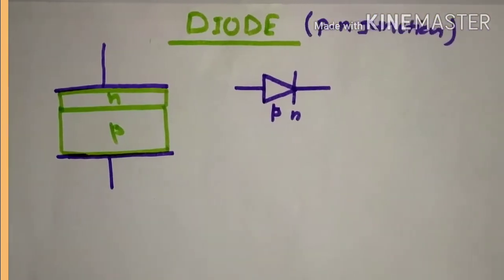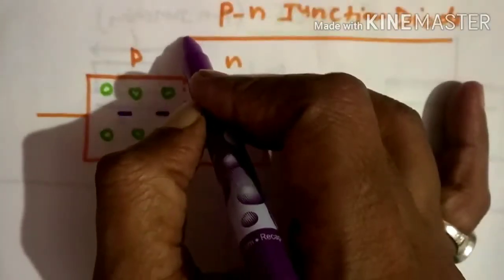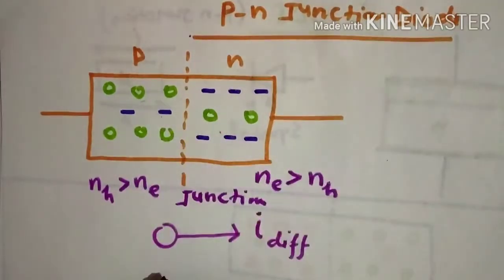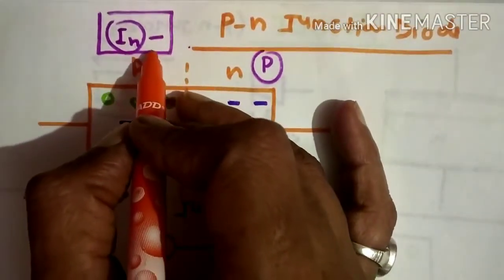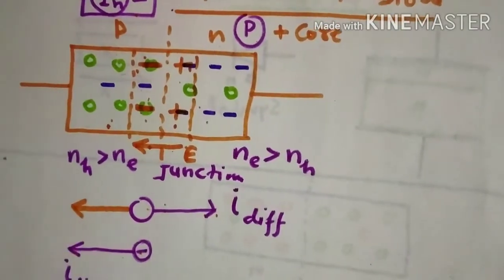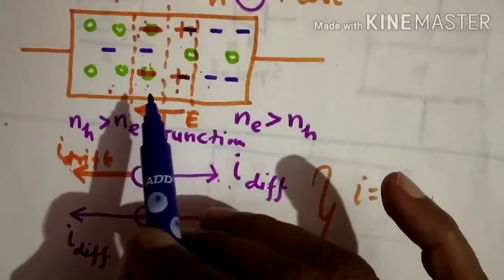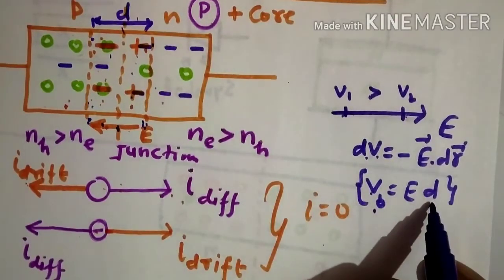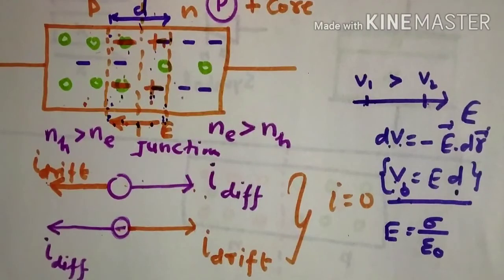Semiconductor: part-4#p-n junction diode & its formation.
Semiconductor:  part-4#p-n  junction diode & its formation. Diplation layer and barrier potential.